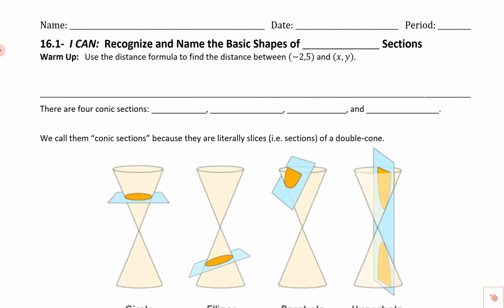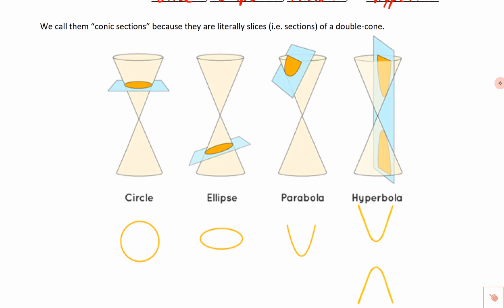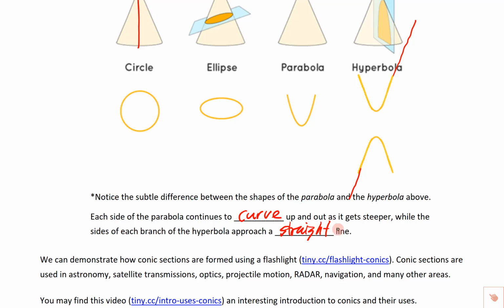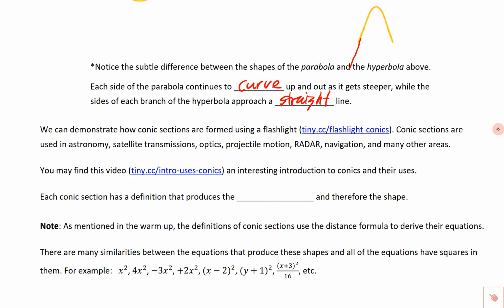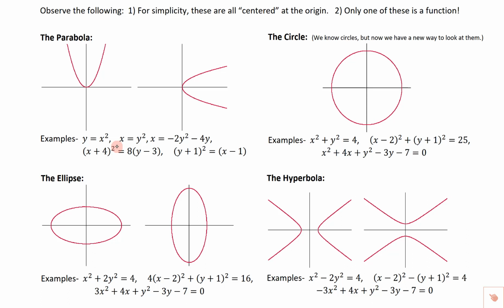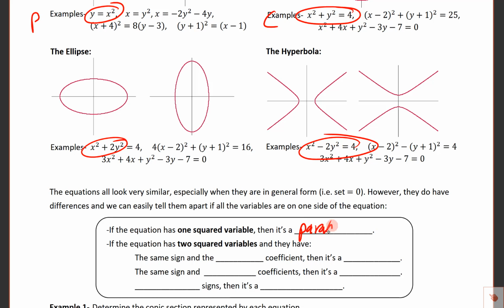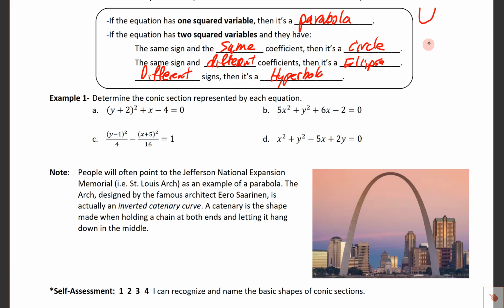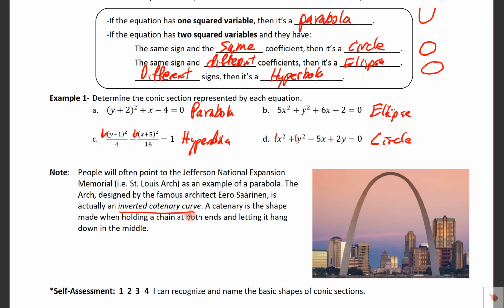16.1 Intro to Conic Sections